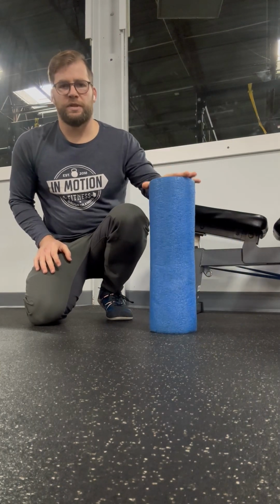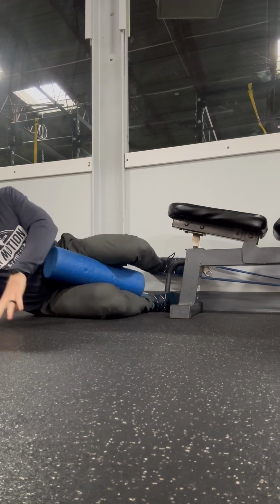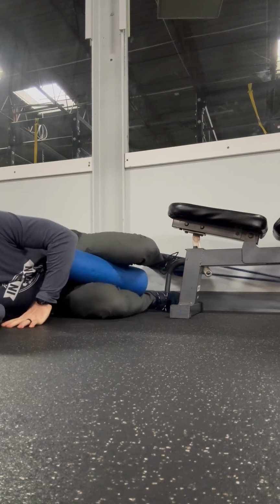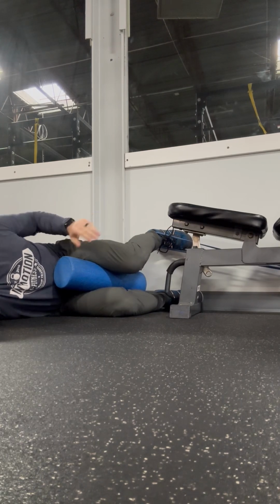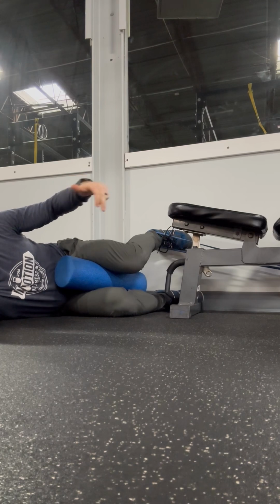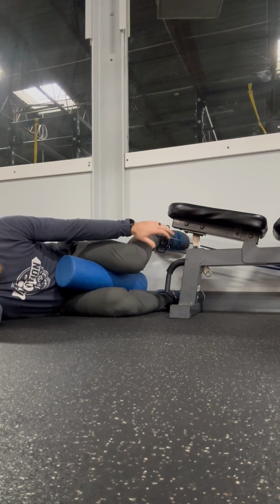Side Lying 90/90 Pullback with Adduction